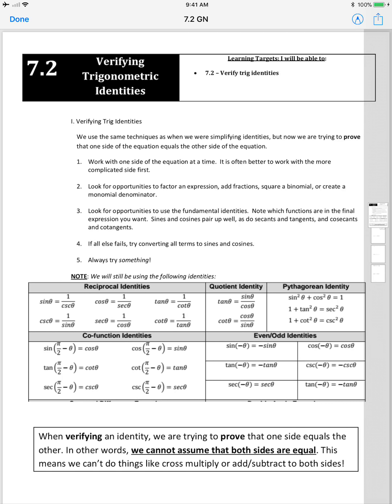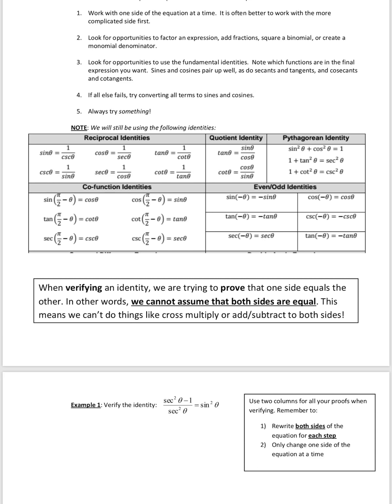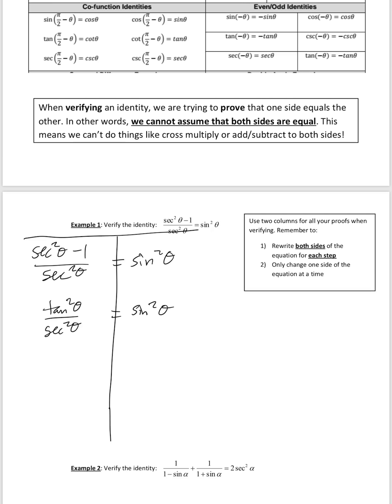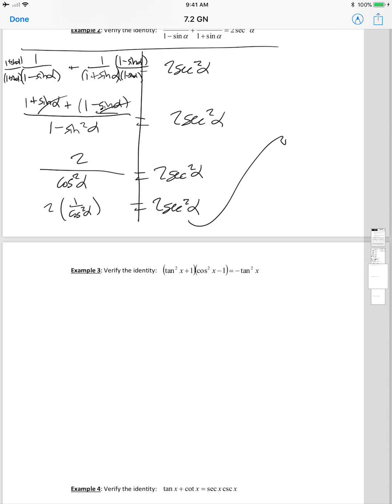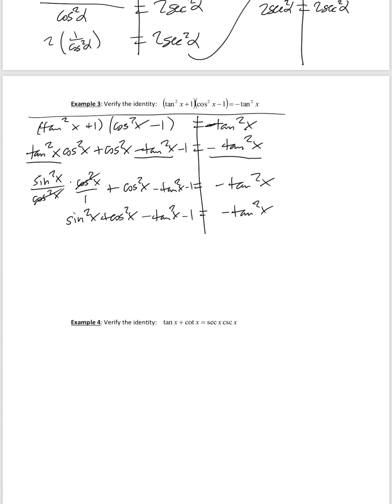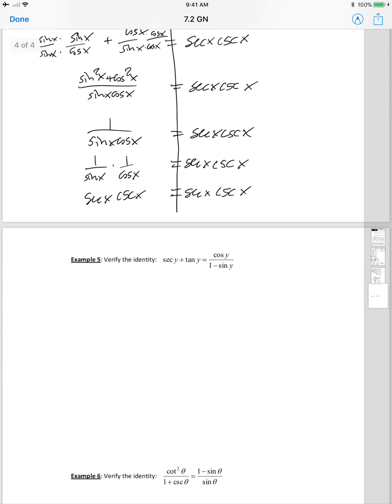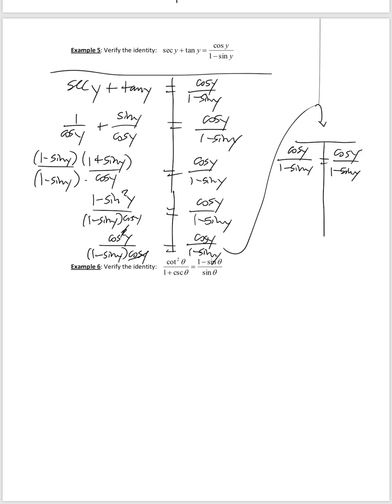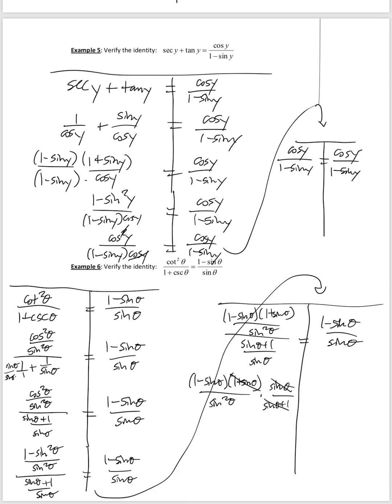7.2 - Verifying Trigonometric Identities